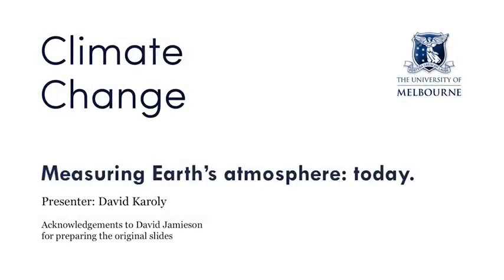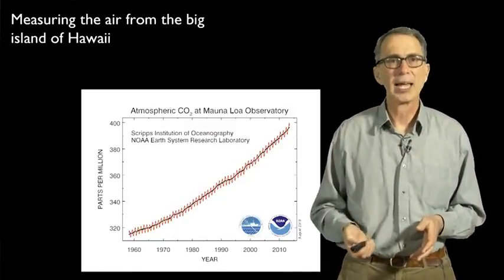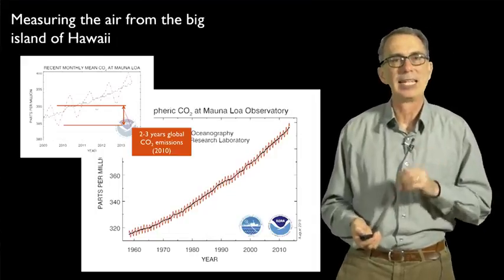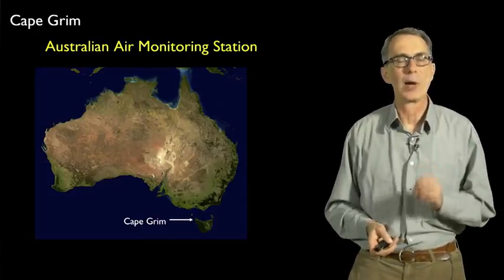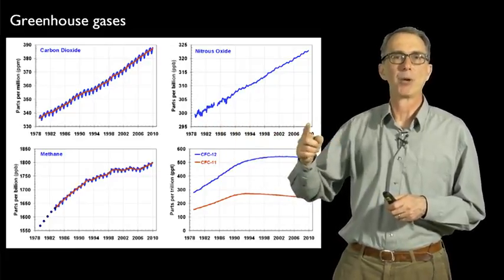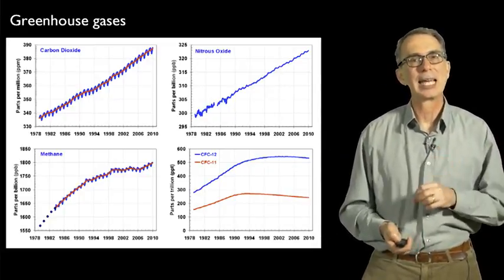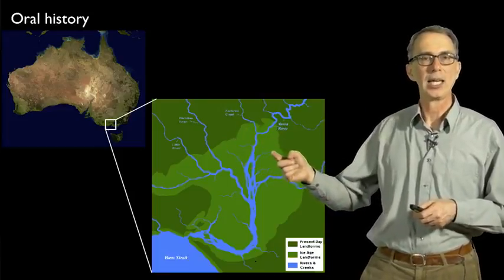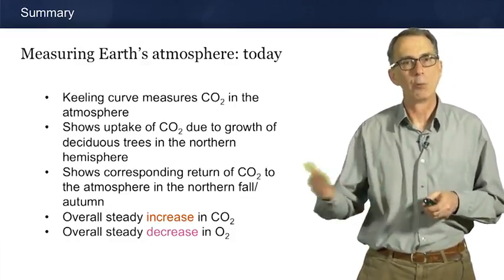5 3 5 3 The atmosphere today 14 01